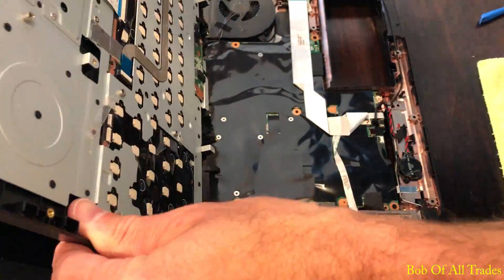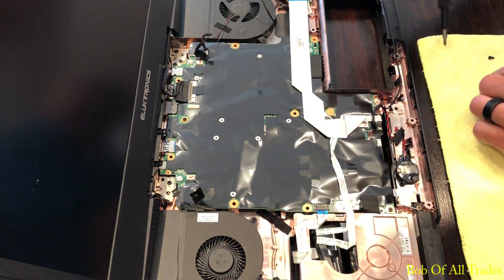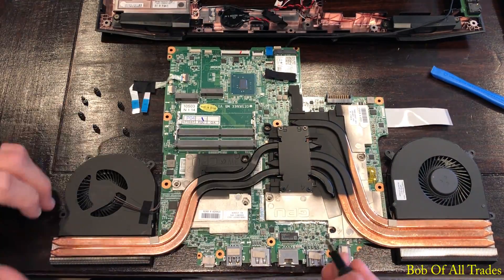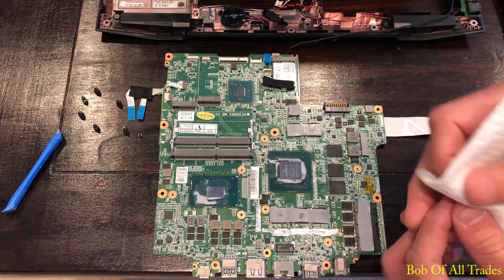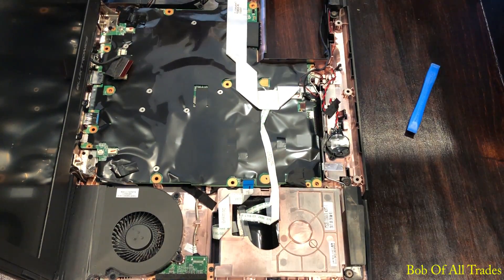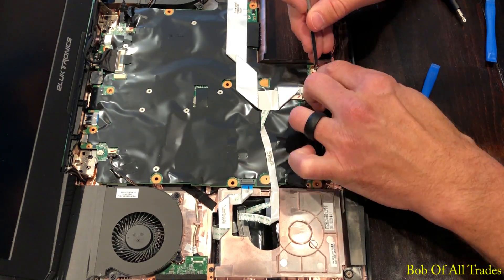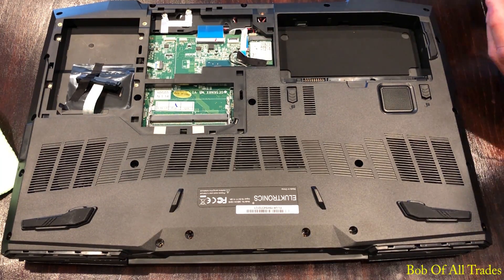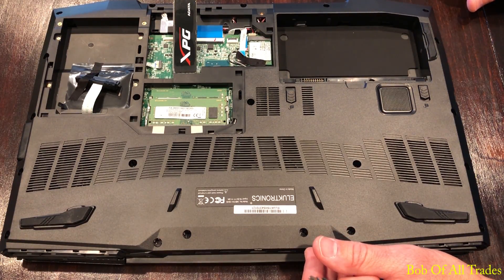MECH 15 Teardown Liquid Metal! WARNING Experts only!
Do NOT attempt this job unless you are POSITIVE you can handle it!

iFixit Pro Tech tool kit
Liquid Metal